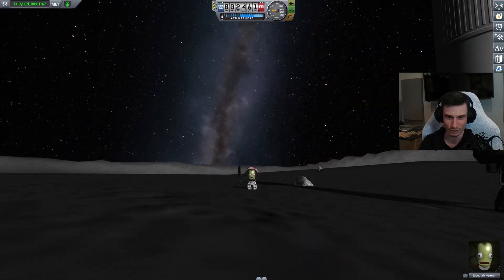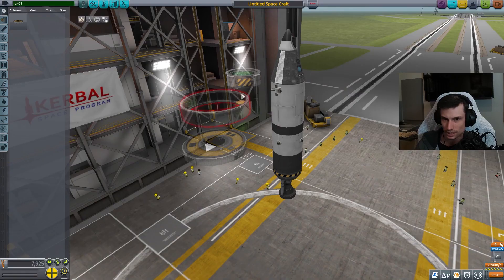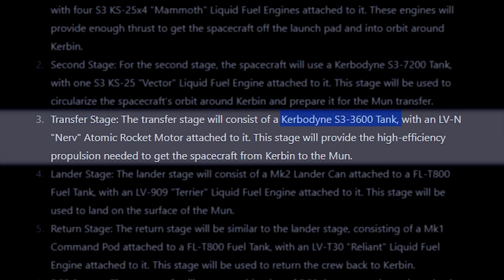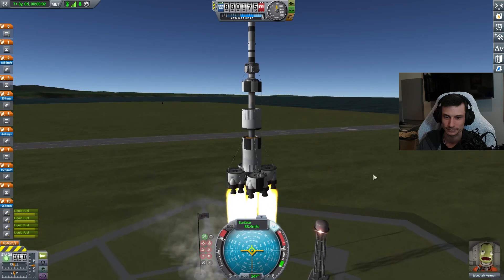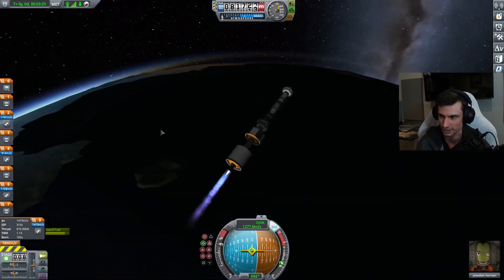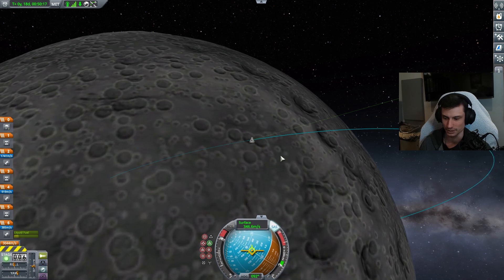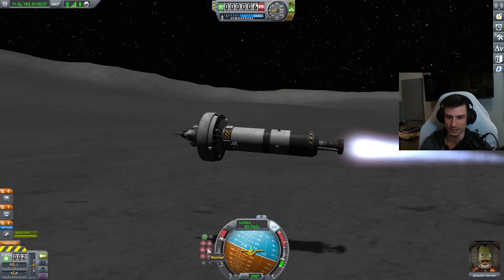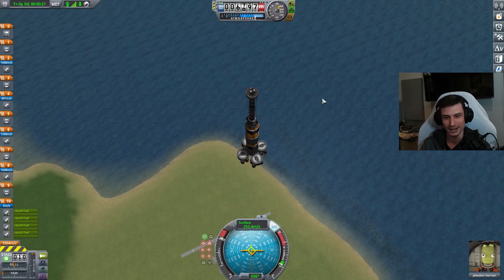Can AI Build a Mun Lander?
Can AI build a spacecraft in KSP that can get Jebediah Kerman to the Mun and back?
In this video, we ask ChatGPT to help us build a Mun lander in Kerbal Space Program. Is AI really all it's hyped up to be?

Happy Haunts
Emerald Seas
Roundup on the Prairie
The Curious Kitten
Christmas Homecoming
Christmas Village
Seaside Piazza